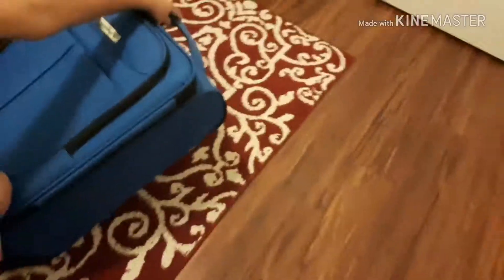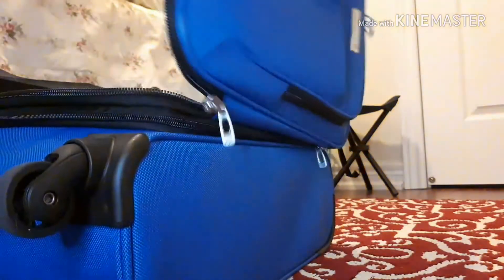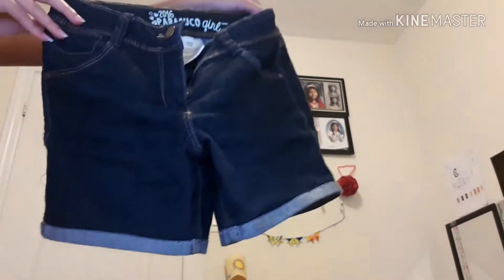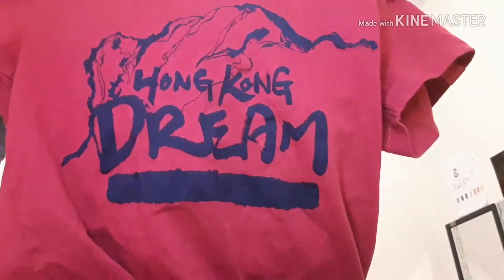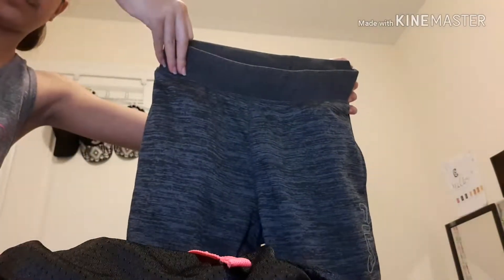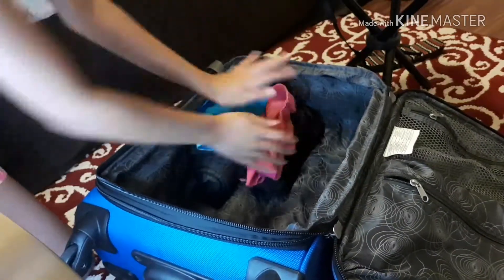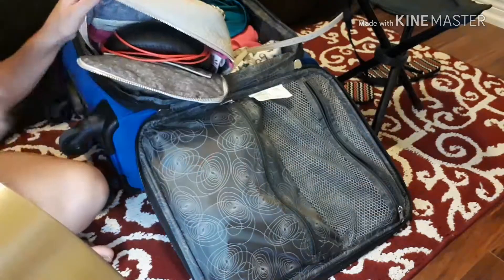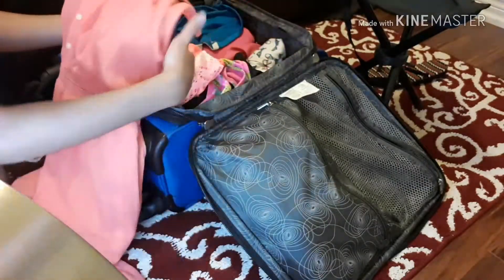Packing for a special trip!✈🏖 || Jiselle M. MY FIRST YOUTUBE VIDEO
Hey everyone! Im going on an exciting trip. Hopefully ill remember to vlog it. Hope you guys enjoyed.